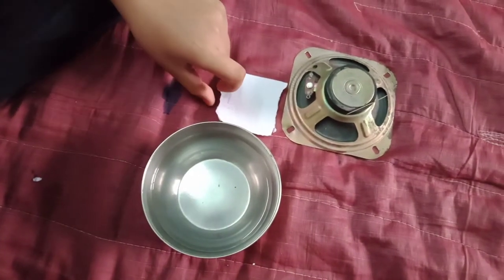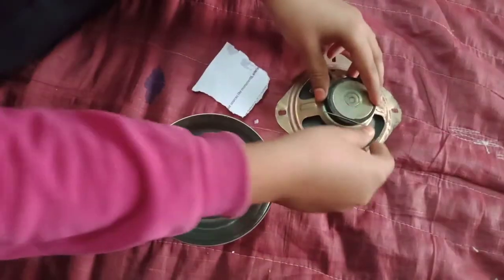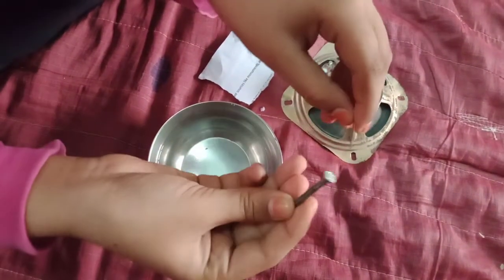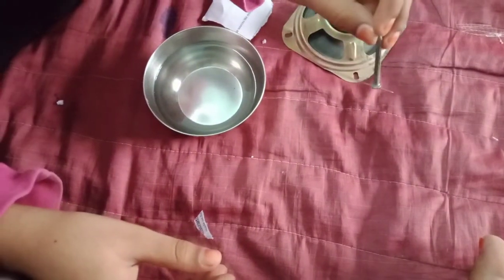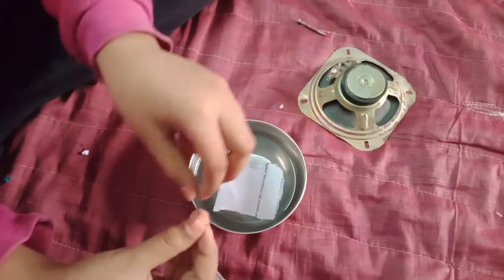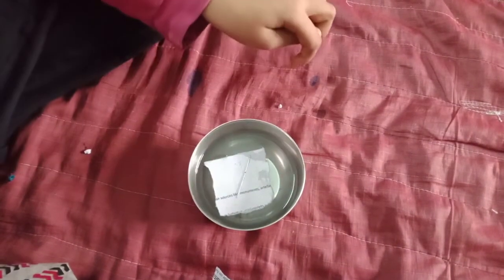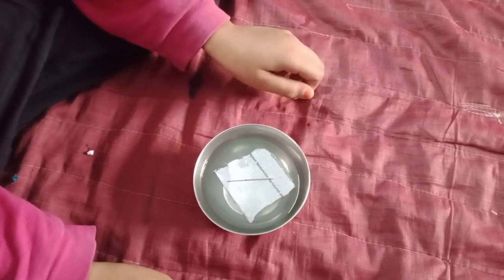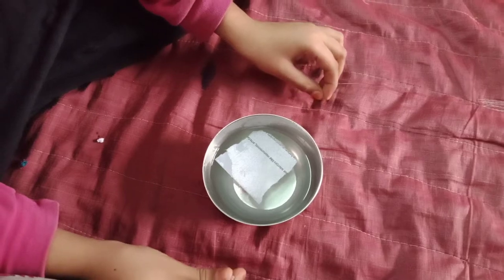magnetic needle experiment 🧪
this is the science experiment with magnet 🧲🧲